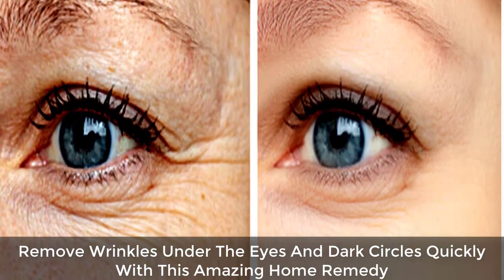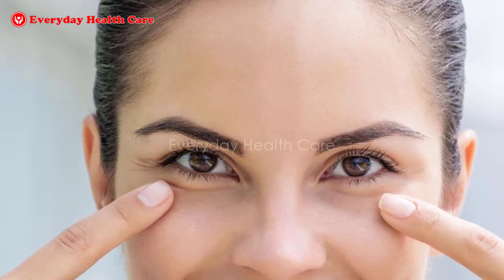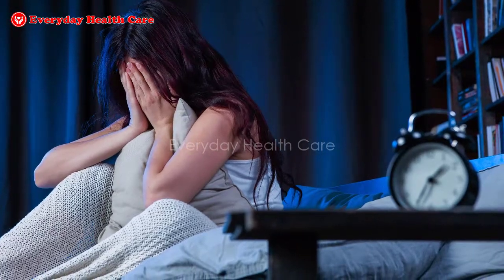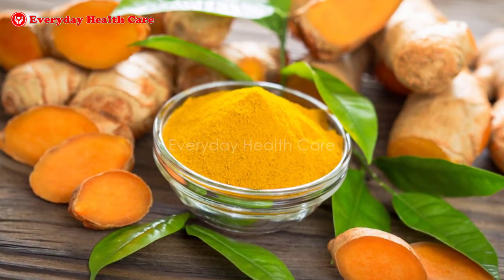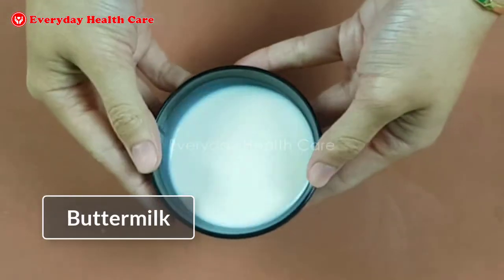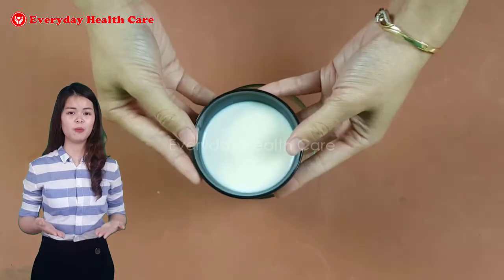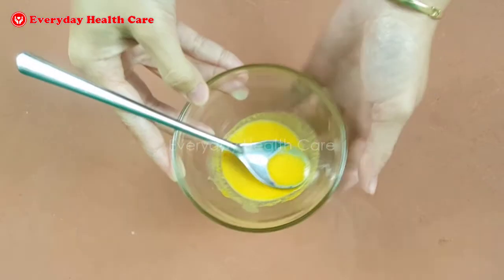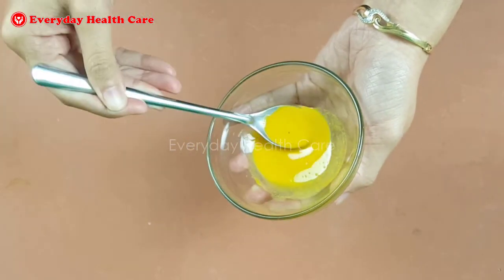Remove Dark Circles And Under Eye Wrinkles In Just 7 Days With This Amazing Home Remedy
Wrinkles Under The Eyes And Dark Circles are very easy to appear and take away our young.

However, the remedy that we share today will help Remove Dark Circles And Wrinkles Under The Eyes Quickly and provide a young-looking skin within no time.

This is a natural remedy that will help you Remove Dark Circles And Wrinkles Under The Eyes Quickly and save you from any side effects, and also repair the damage to rejuvenate the skin.

Ingredients:
Turmeric powder
Buttermilk